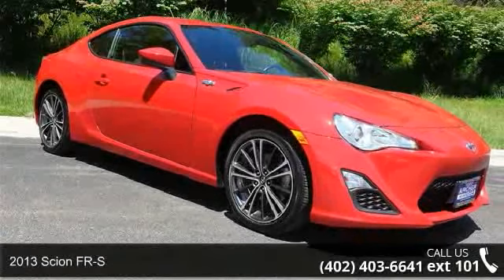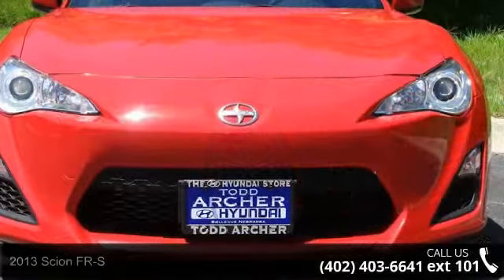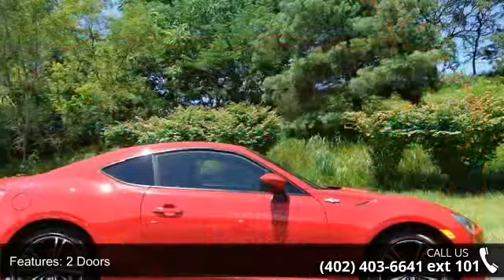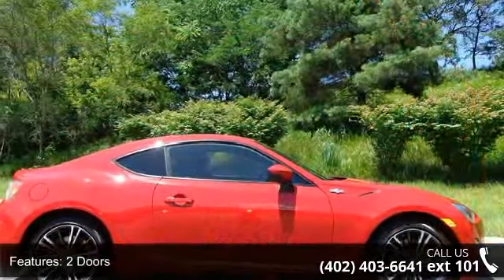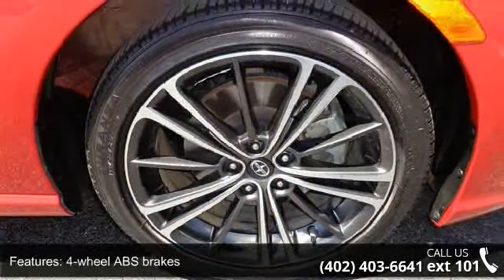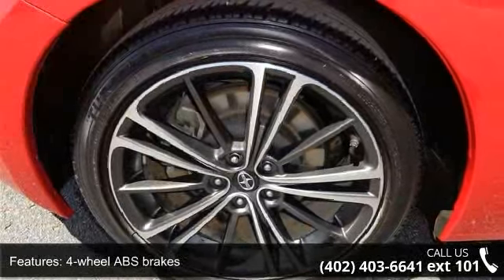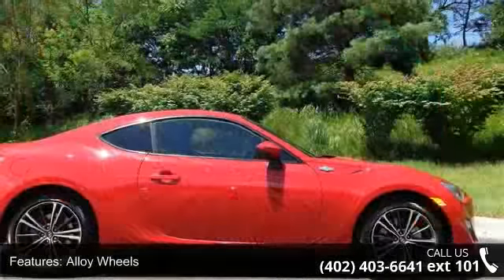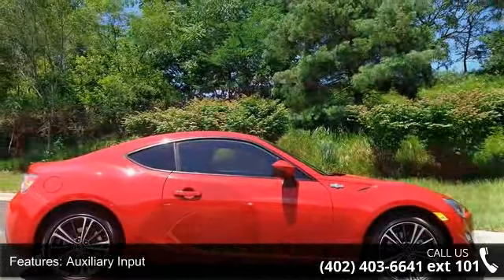2013 Scion FR-S - Todd Archer Hyundai - Bellevue, NE 68005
Low Miles with Active Warranty Clean Carfax & Title!!   Record of Regular Oil Changes Fully Inspected Oil Changed & Professionally Detailed!! How would you like riding away in this stunning 2013 Scion FR-S at a price like this? This superb Scion is one of the most sought after used vehicles on the market because it NEVER lets owners down. Let Us Know if You Have any Questions? Enjoy the Pictures & Your Stay on Our Site!!